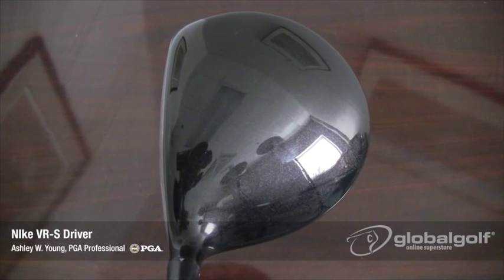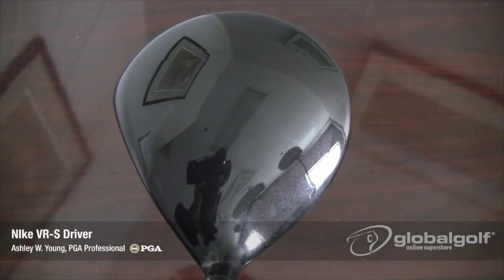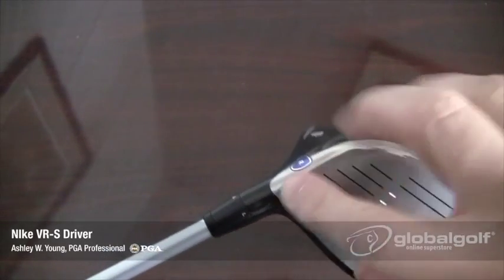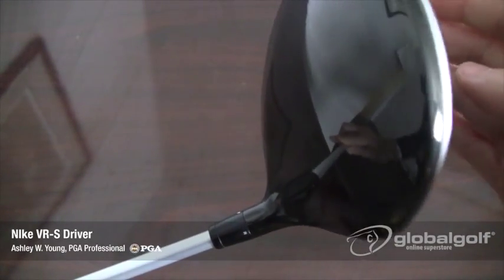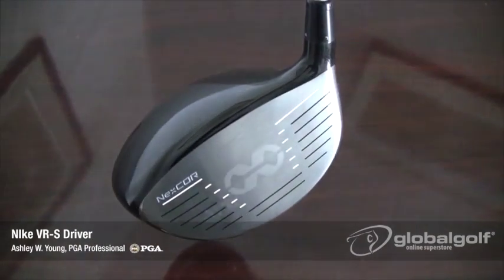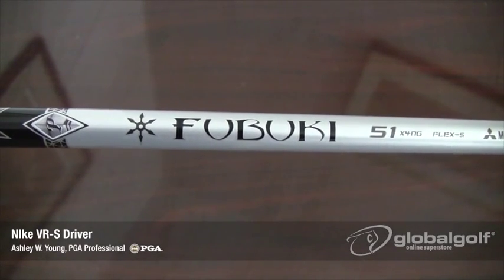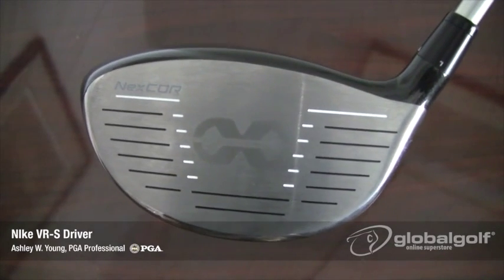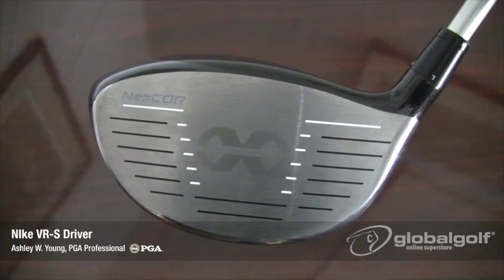2012 Nike VR-S Driver - GlobalGolf Review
Join Ashley Young, PGA Professional at GlobalGolf.com, as he reviews the new Nike VR-s Driver.